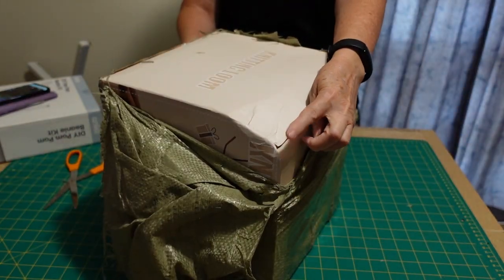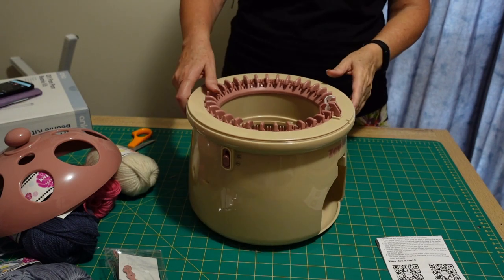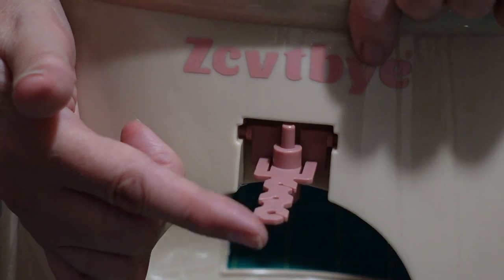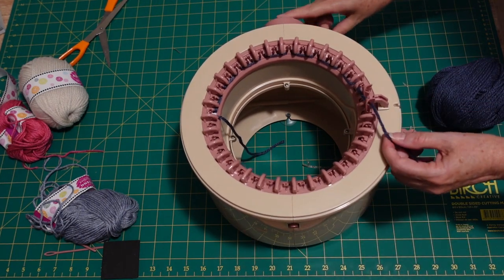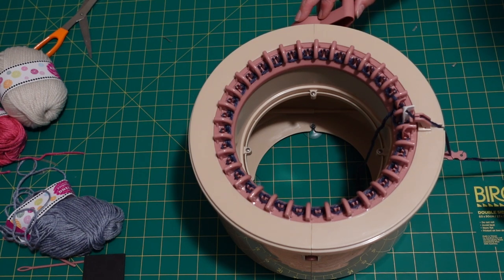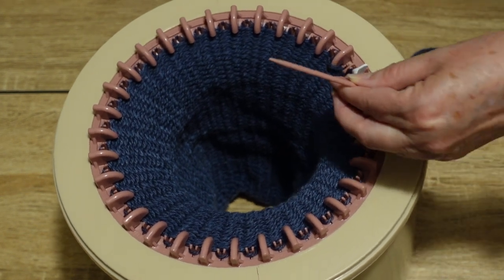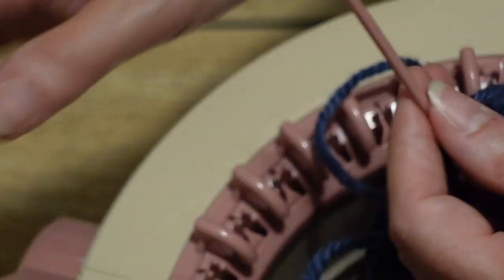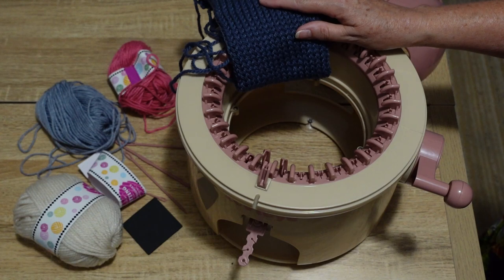Unveiling My New Knitting Machine - Sentro 32 Needles!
If you're thinking of getting a Sentro 32 needle knitting machine then have a look at what you'll get in the box.

As well as showing you what you'll get with your machine I'll show you how attach the suction cups and the tension for the right way! (if you put it in upside down it's more likely to break).
You'll see how to cast on, run one ball of the yarn that comes with the machine through it, and how to cast off picking up the stitches with a yarn needle. Then we'll look at the resulting knitted fabric.